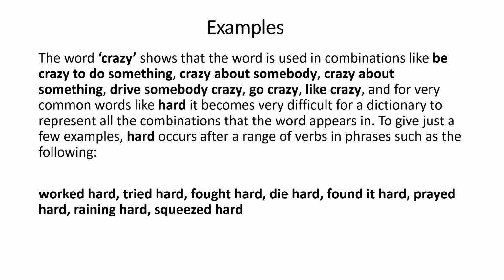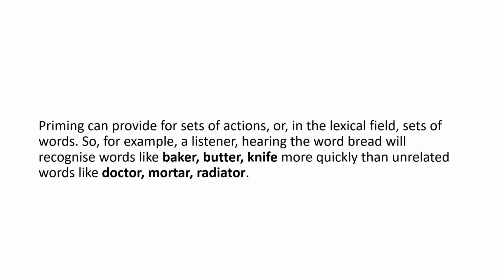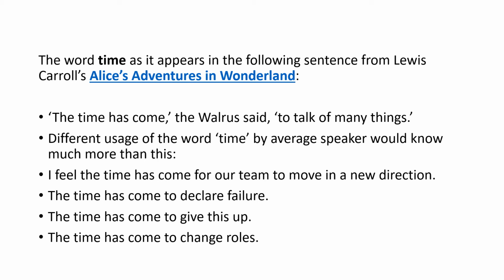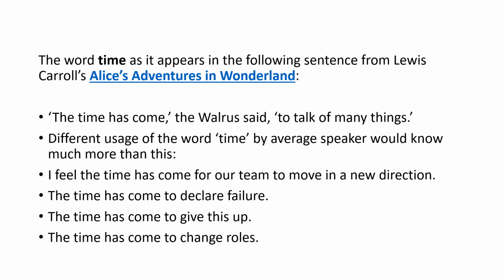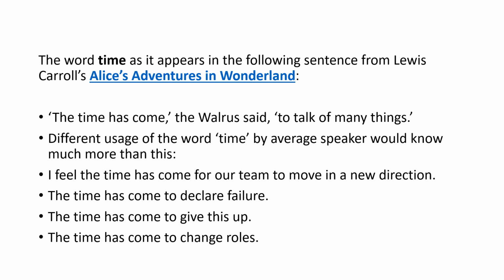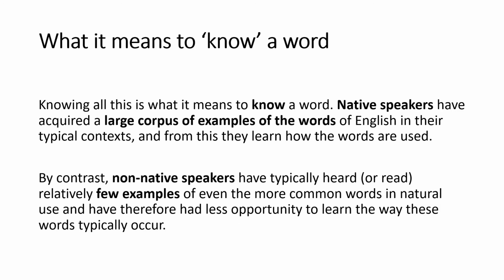Lexical Studies: Lexical Priming & its implications: Lecture 9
Lexical Studies:   Lecture 9
Lecture On: Lexical Priming & its implications
Instructor: Dr. Perveen Akhter Farhat
Assistant Professor
Department of Literature & Linguistics